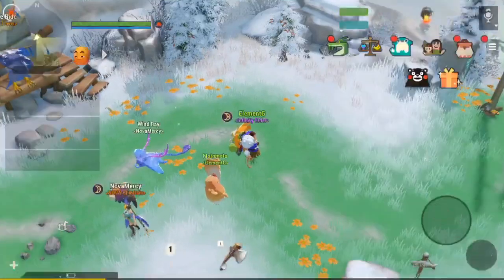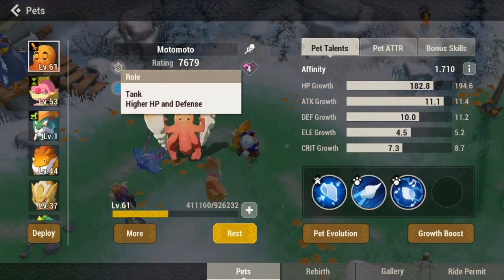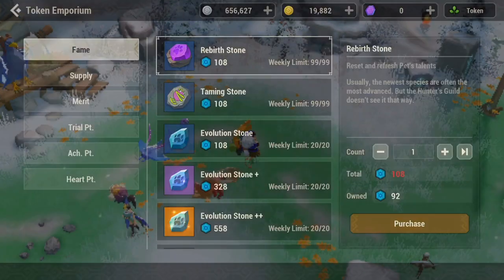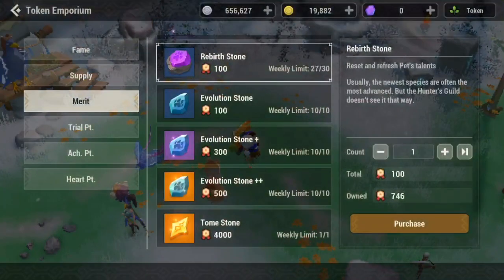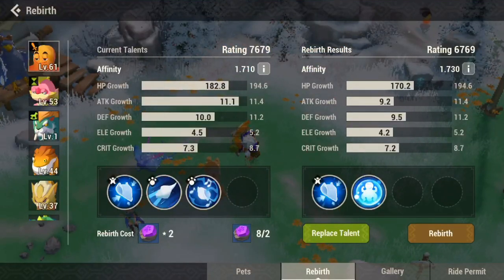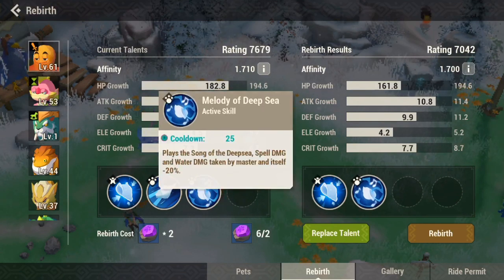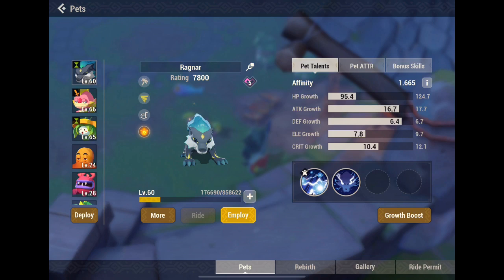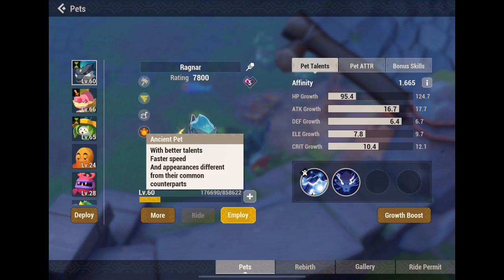HOW TO GET ANCIENT PETS IN DAWN OF ISLES || BEGINNERS GUIDE || ANDROID/IOS